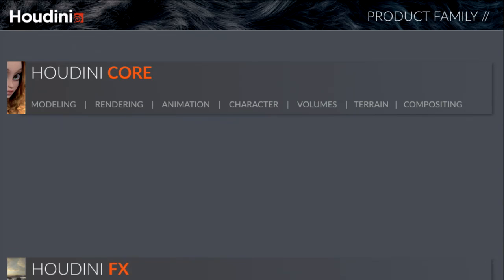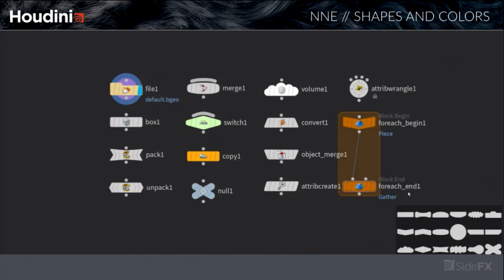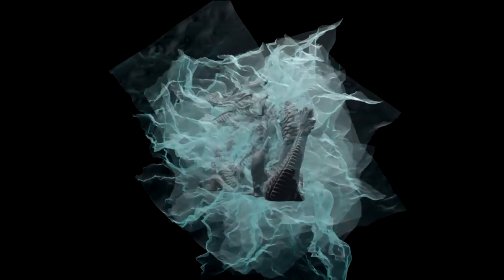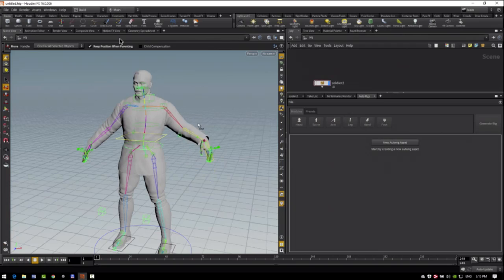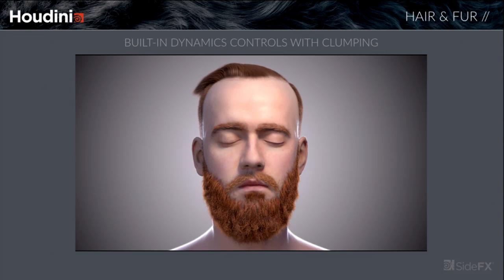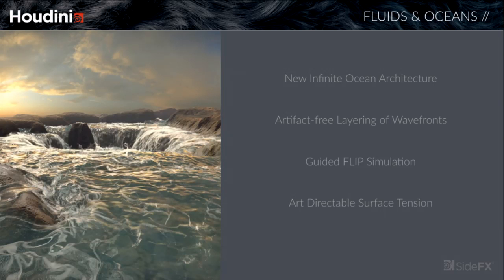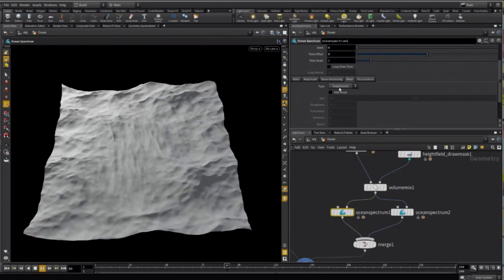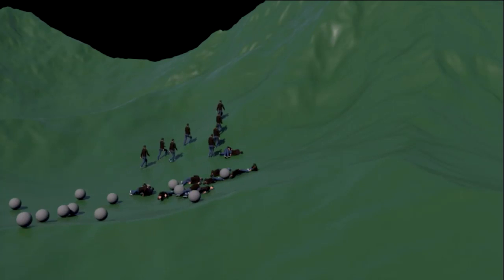Launch event: Houdini 16 Amarok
There were some technical issues with the internet that evening, which caused some skipping in this version of the video.

On February 6, 2017, SideFX hosted the launch of Houdini 16 Amarok, at the Rich Mix Cinemas in London. The SideFX team takes you through the latest product updates, including pricing adjustments, plus the key new features of H16, including: user experience enhancements, character and rigging tools, fur and grooming tools, ocean and fluid tools, modeling/boolean tools, and a new terrain system.